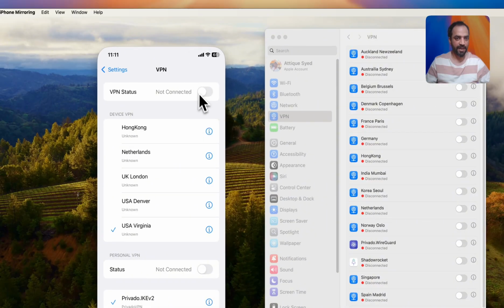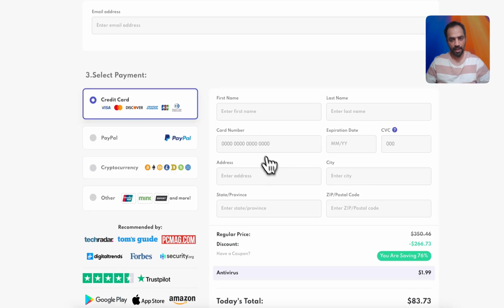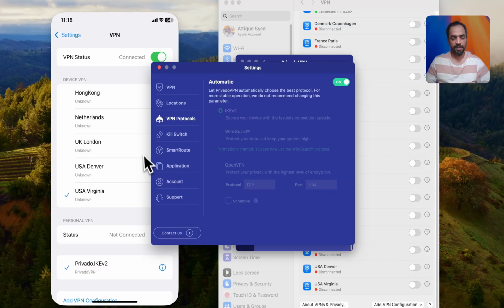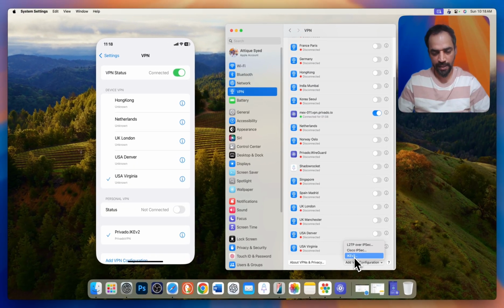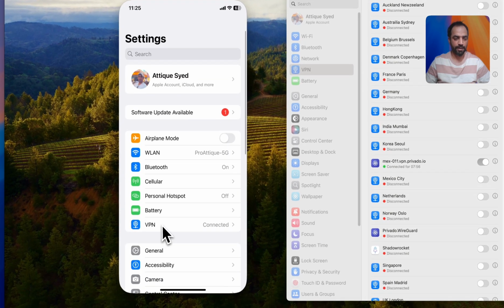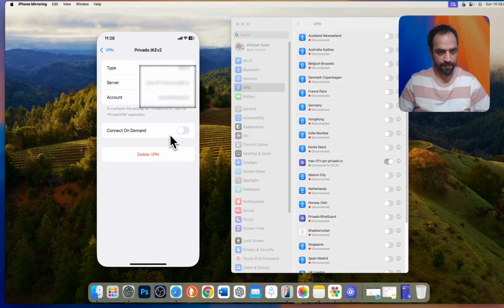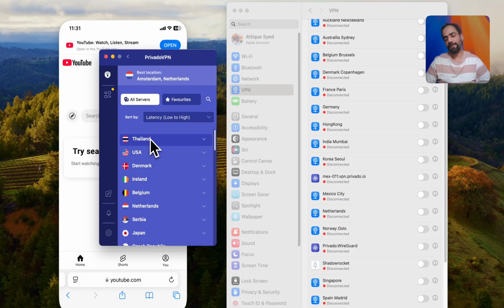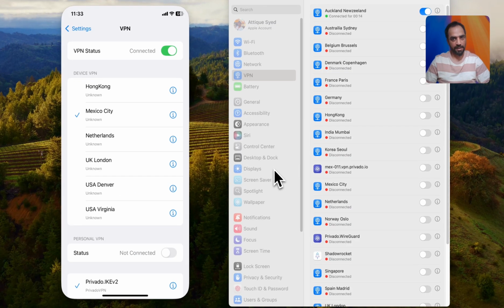The Best and Budget VPN in 2025 to Bypass China’s Internet Censorship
If you are looking for the best and budget-friendly VPN in 2025 for china and beyond, then Privado VPN is your best companion which works on all devices with only one subscription. PrivadoVPN is the best VPN for bypassing the Great Firewall of China in 2025. It is a tested and proven VPN for reliable performance in restricted regions like China, and it works seamlessly on all devices with a single subscription. This is the far best VPN in China in 2025 that works without any connectivity drop issues. If you are looking for a reliable VPN that stays connected without any connectivity issues, then PrivadoVPN is the BEST VPN for China and beyond.

If you’re struggling with internet restrictions in China, PrivadoVPN gives you secure access to websites like Google, Facebook, Instagram, LinkedIn, Twitter, and YouTube. Whether you’re in China, the UAE, or any other region with strict internet regulations, PrivadoVPN ensures fast, secure, and unrestricted access across all platforms, including iPhone, Mac, Windows, and Android.

Here are some of the FAQs about PrivadoVPN:

✅ Does PrivadoVPN work on Android? yes it works great on Android without any connection loss
✅ Does PrivadoVPN work on iPhones/iPads/Macs and other Apple Devices? The answer is yes it works great on all Apple OS devices without any problems. You can use one account across all devices with one subscription.
✅ Does PrivadoVPN work on a Windows PC or a desktop computer? Yes! With only one subscription you can connect PrivadoVP on any device, no matter you use an Apple device, Windows, or an Apple TV.

What You’ll Learn in This Video:

✅ How to set up PrivadoVPN on iPhone, Mac, Windows, and Android.
✅ Step-by-step configuration for both manual and automatic VPN setups.
✅ How to bypass geo-restrictions and access content from anywhere.
✅ Best VPN for streaming, gaming, and privacy protection in restricted regions.

Why Choose PrivadoVPN?

🔒 Reliable and Fast: Access global servers for lightning-fast browsing and streaming.
🔒 Privacy Protection: Military-grade encryption secures your online activities.
🔒 Easy to Use: Simple setup for all devices, including routers.
🔒 Works in Restricted Regions: Tested in China, UAE, and more.

Top Features of PrivadoVPN:
🌍 Unrestricted Access: Bypass firewalls and geo-blocks easily.
🌐 Works Anywhere: The ultimate solution for highly censored regions.
📱 Multi-Device Compatibility: iPhone, Android, macOS, Windows, and routers.